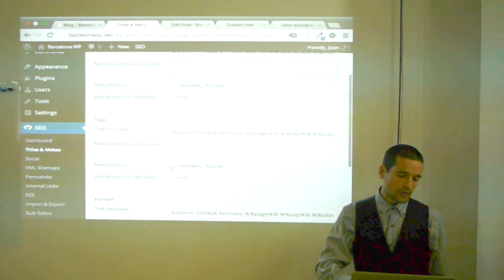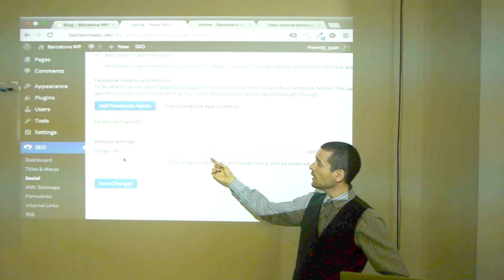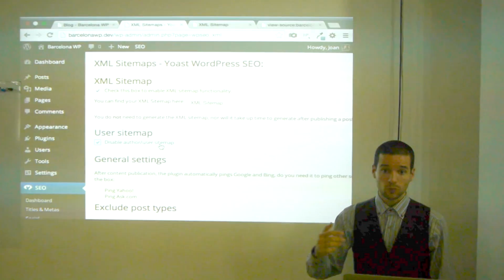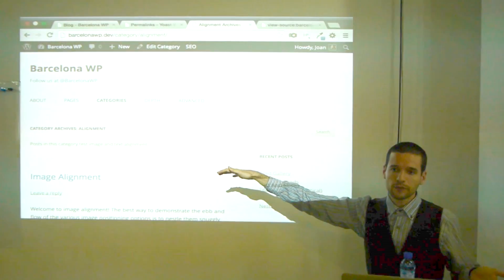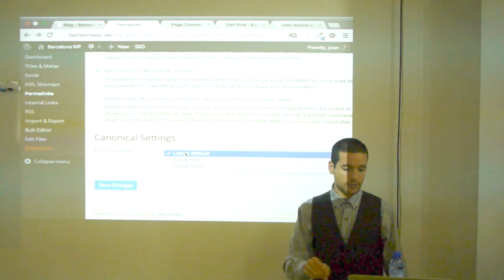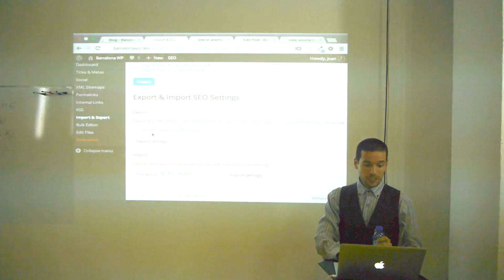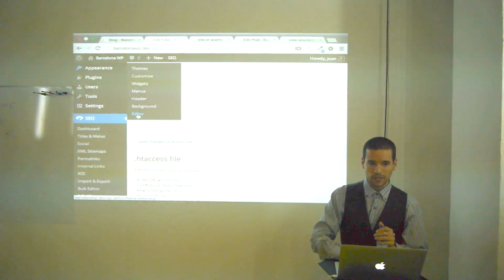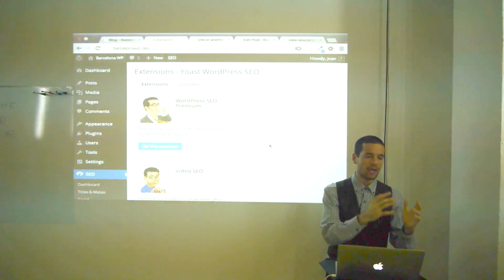Barcelona Wordpress MeetUp #3 Part 2